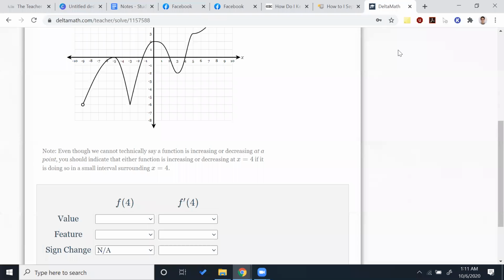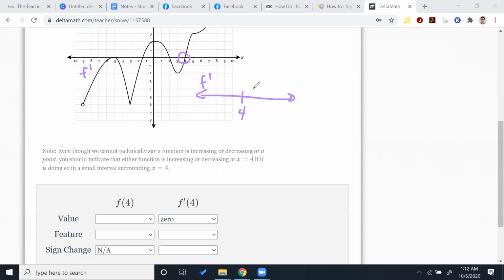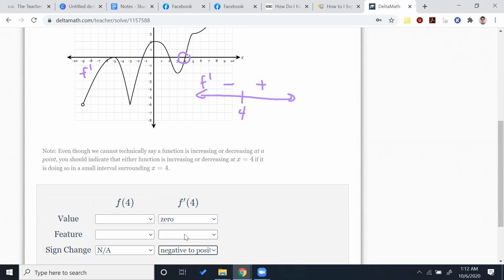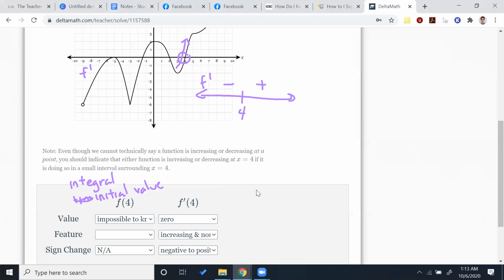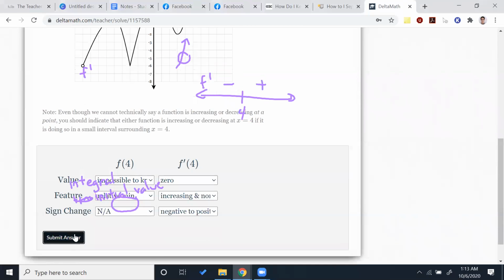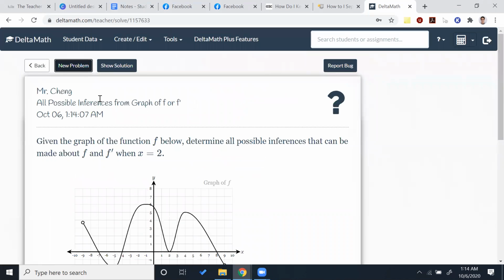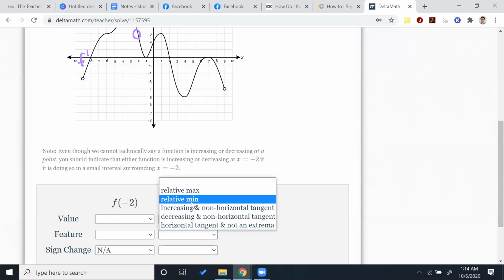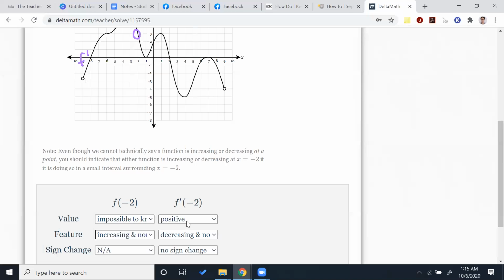First Derivative Test - Analyzing Graphs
Given first derivative f ' curve, find the other values.